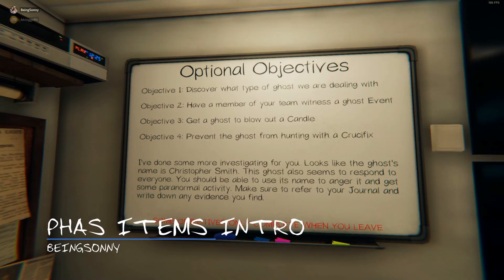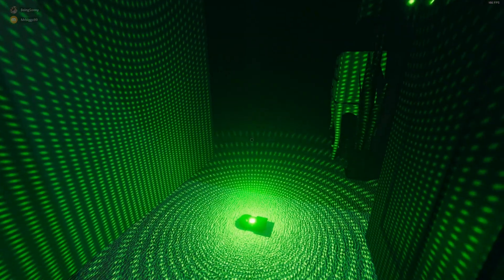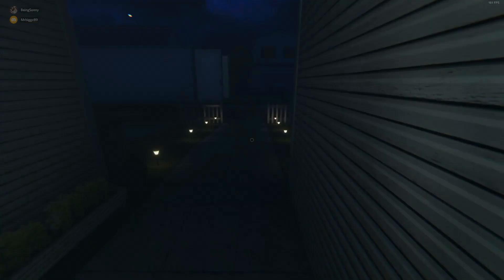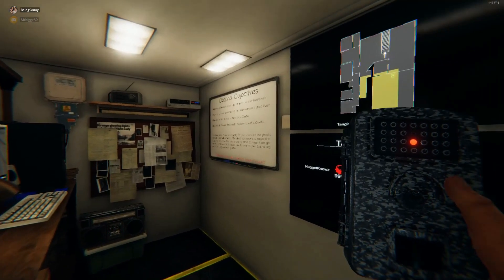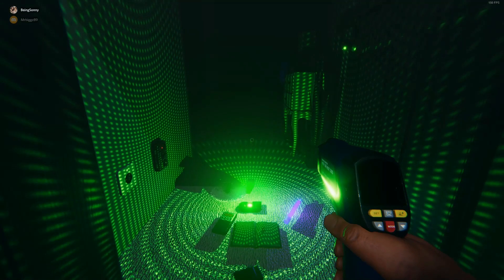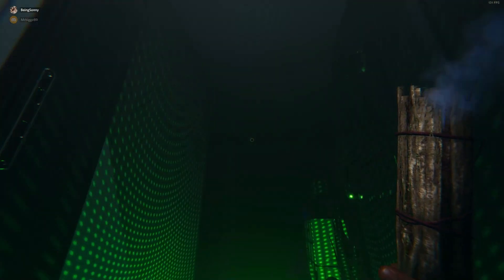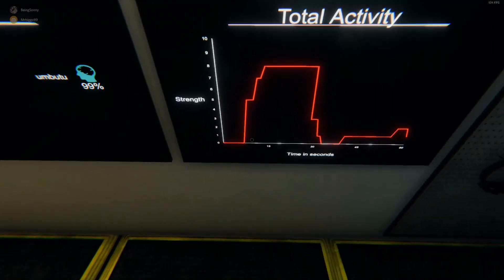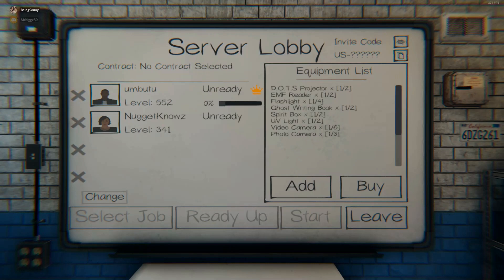Phasmophobia Items Introduction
Got a few request to make this video enjoy.